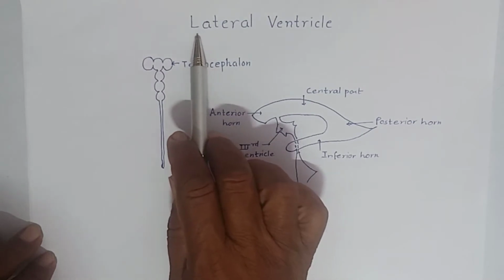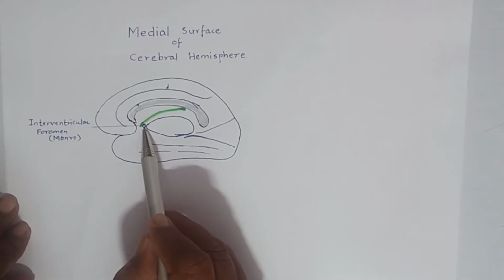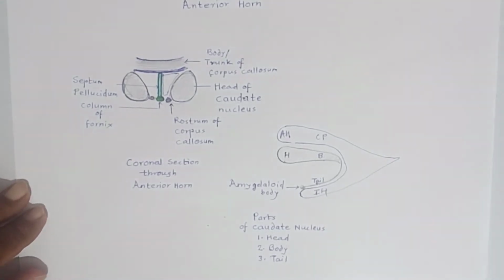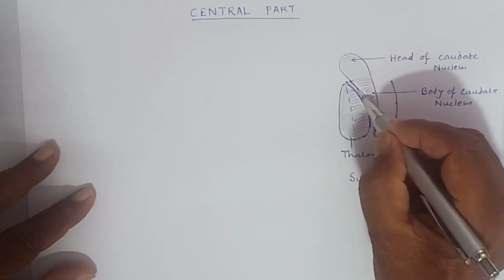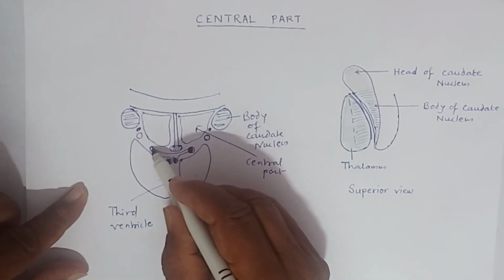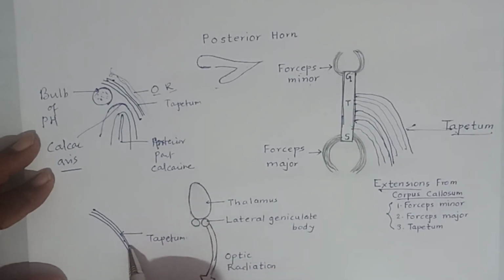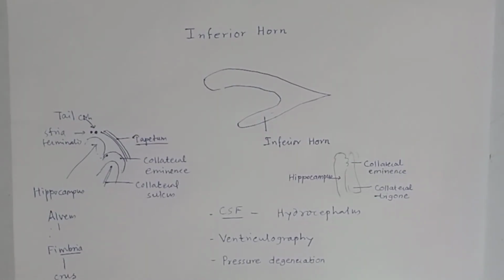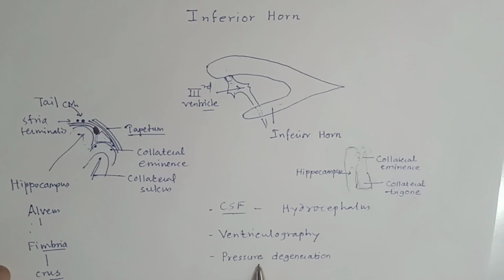Lateral Ventricle | NEUROANATOMY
Lateral Ventricle simplified with easy diagrams.